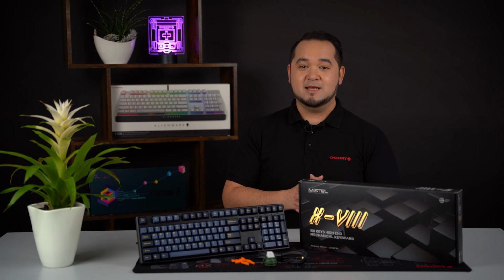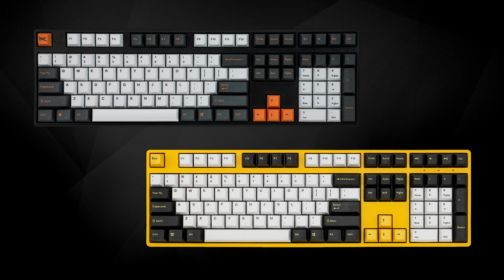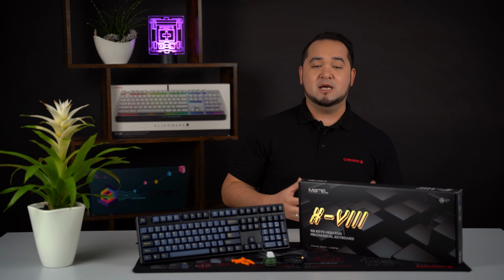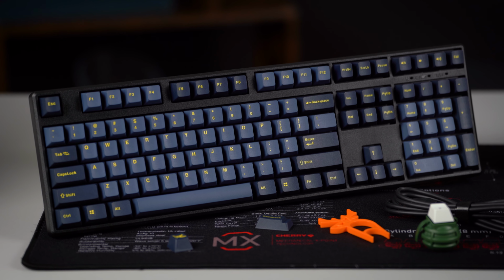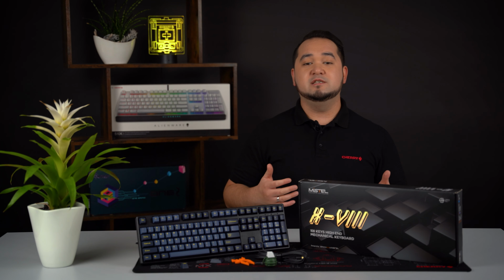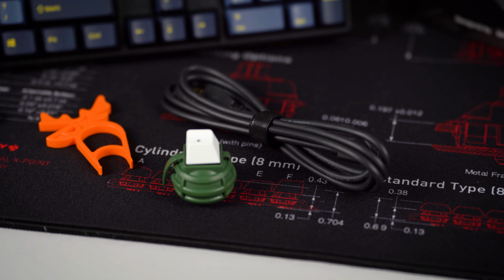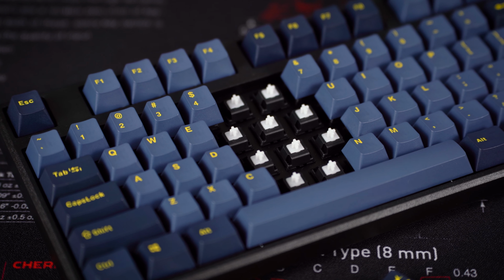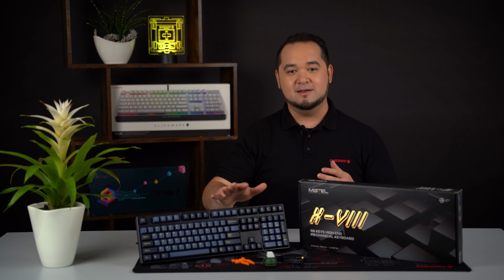[INTRODUCTION] MISTEL X-VIII: mechanical keyboard with CHERRY MX Clear switches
Meet the MISTEL X-VIII, which rocks our tactile CHERRY MX Clear switches. This mechanical keyboard is available as a wired version with a detachable USB-C cable and as a wireless variant with Bluetooth. This board features OEM profile PBT double-shot keycaps, remappable keys, and macro support. Via four dip switches on the bottom of the board, the user can switch between different key layouts, e.g., for use under MacOS.
The MX Clear is most comparable to our MX Brown but offers a more noticeable tactile switching point and a higher actuation force. Watch the video to see the keyboard in action!

Need support for CHERRY products?